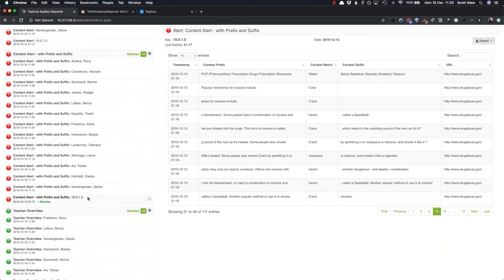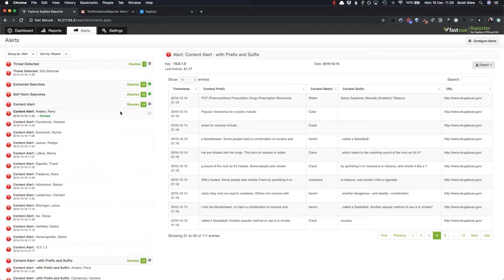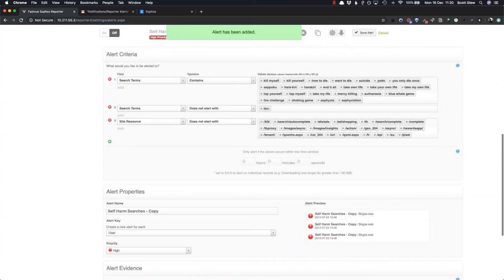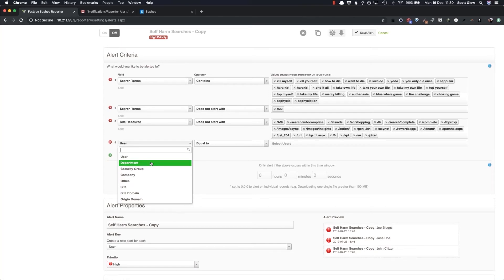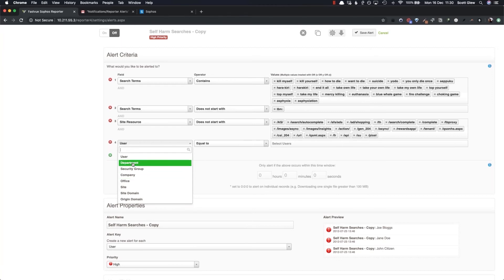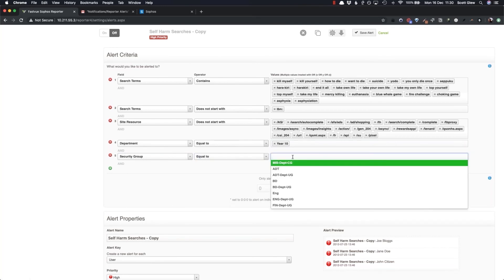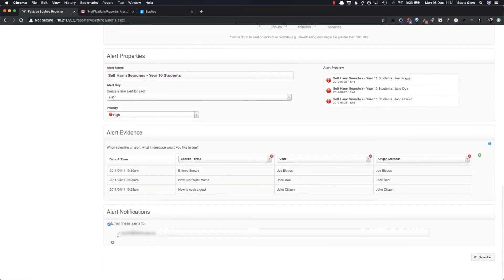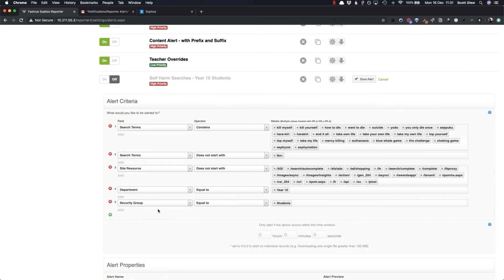Safeguarding Students In Schools: Segmenting Alerts By Cohorts Or Departments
Fastvue Reporter helps schools safeguard their students with real-time alerts on suspicious online behavior. Alerts can be segmented by cohorts and sent to the right person such as the department head, student services, or a designated safeguarding lead (DSL).

Take a look at this short video for an overview on how to segment alerts by cohorts or departments through our Fastvue Reporter software. Alternatively, you can watch the full webinar